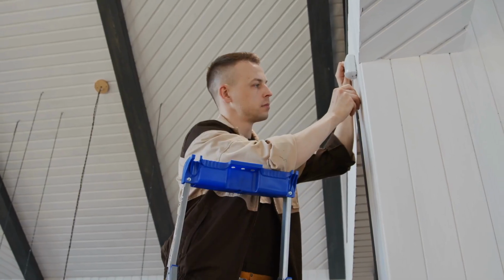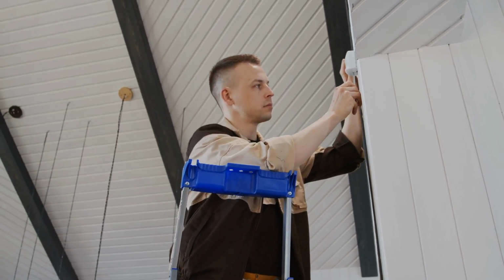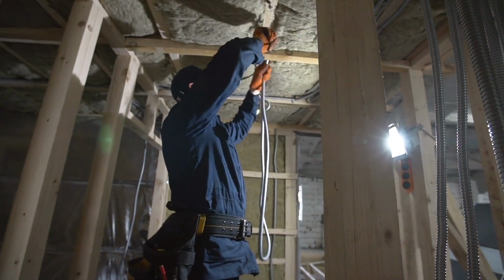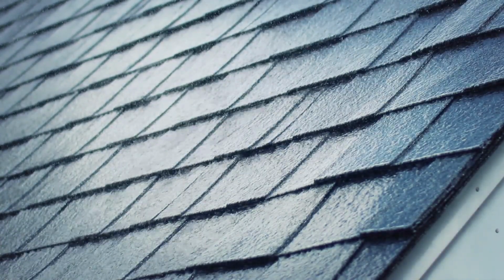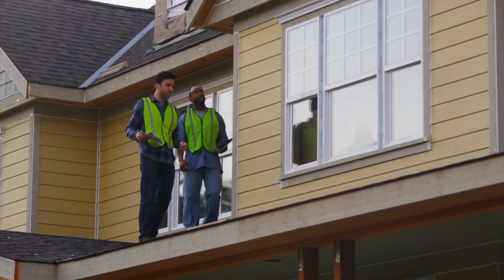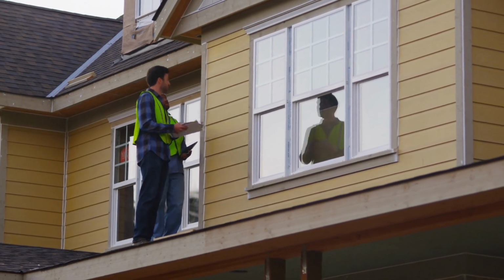How to Spot a Deal-Breaker in ANY Home Inspection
In this episode of the Indy Investor Course, Max breaks down exactly what to expect during a property inspection—and how to use that information to make smarter investment decisions. We cover inspection timelines, what matters (and what doesn’t) in a 71-page report, how to handle “AS IS” addendums, and the right way to work with your agent to interpret and act on inspection findings.

You’ll also learn:
The biggest red flags we watch for in Indianapolis properties
How to separate minor repairs from deal-breakers
Why inspections are a “knowledge report” not a negotiation weapon
How to avoid getting a bad reputation with sellers

Whether you’re buying locally or out of state, this video will help you read inspection reports like a pro and protect your investment.

📅 STEP 2 – Get expert advice